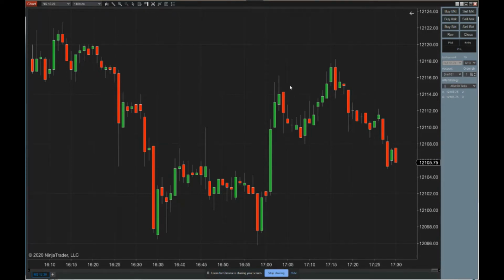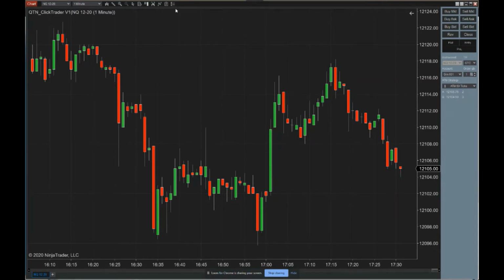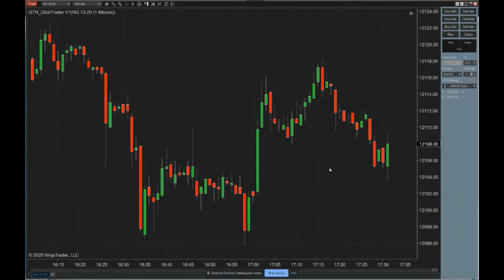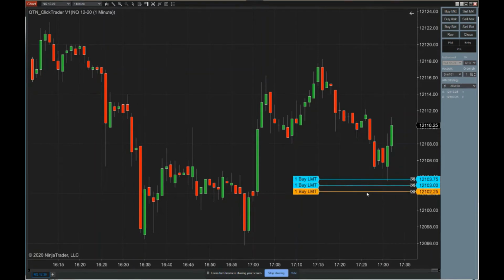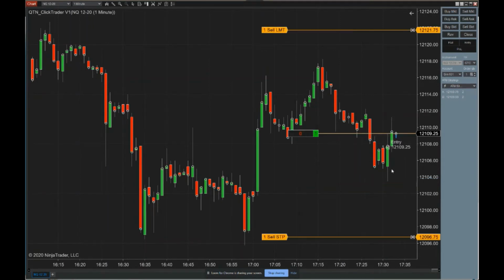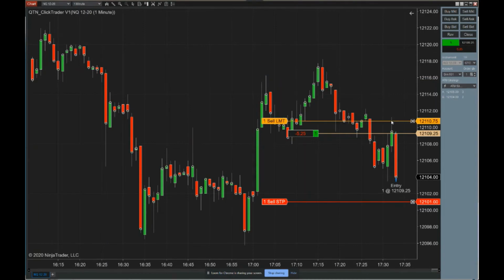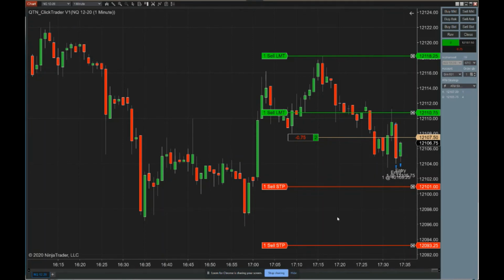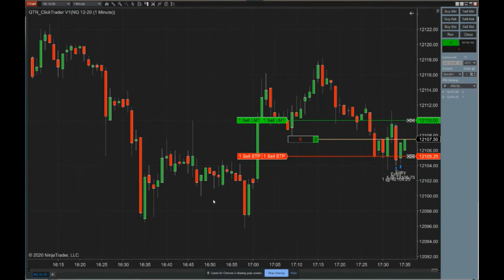Quick Trade Ninja - Click Trader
NinjaTrader 8 Chart Trader requires you to right click and select an order type from the chart menu, which can be somewhat distracting and can cost you extra time when placing an order.  Quick Trade Ninja Click Trader was designed with quick and efficient order entry and management in mind, which is especially helpful in faster moving markets, as well as shorter timeframes or bar types, and ultimately it will let you maintain your focus on your trades without thinking too much about order management.